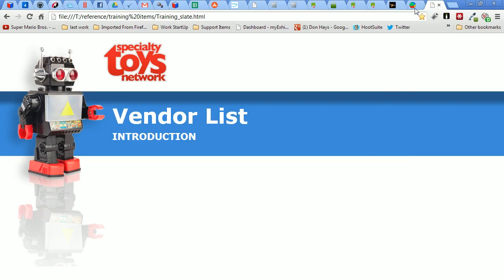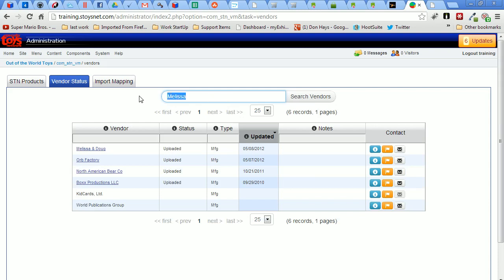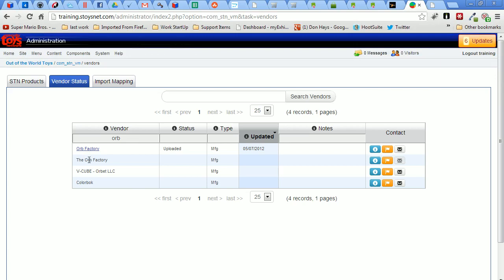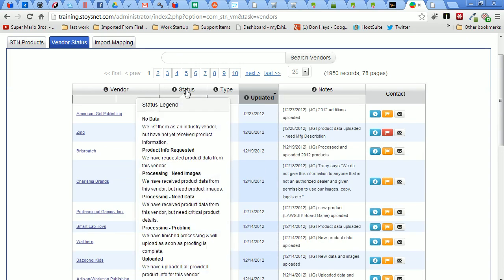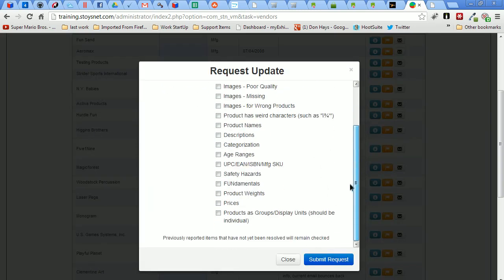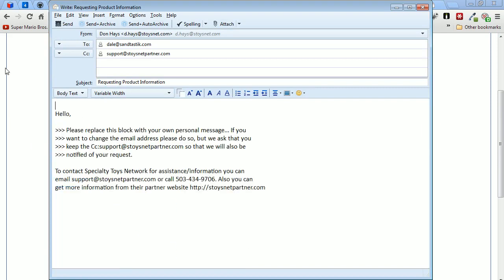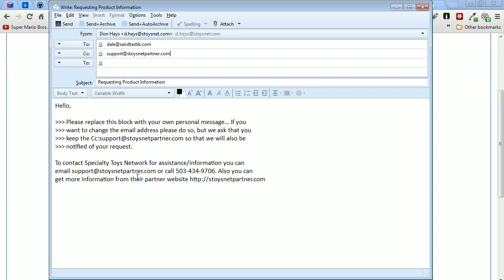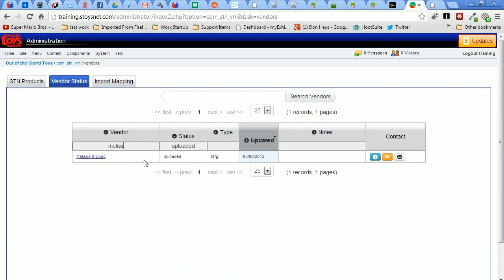Vendor Tab Introduction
This introduction video demonstrates how to use the new Vendor List feature in the STN Import tool to help us help you get and keep product information from the manufacturers and brands that you carry in your store.